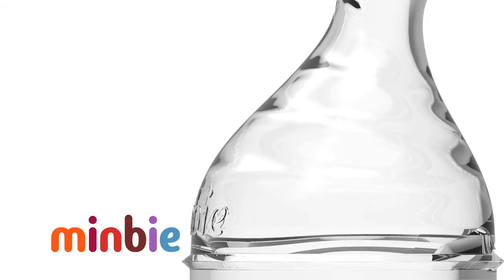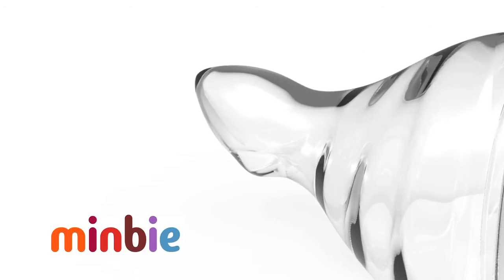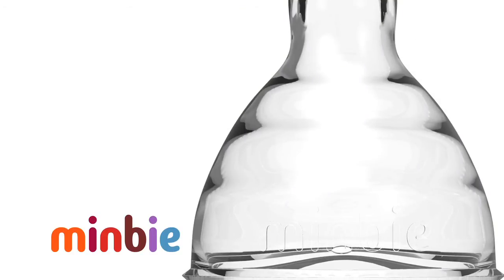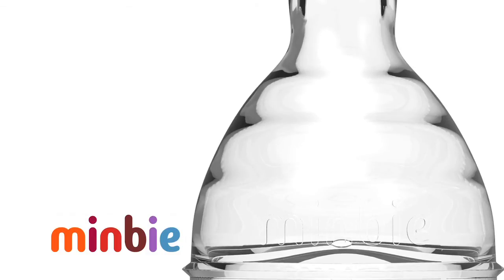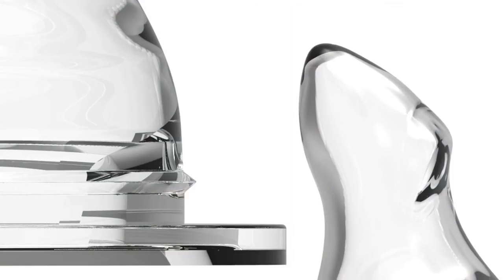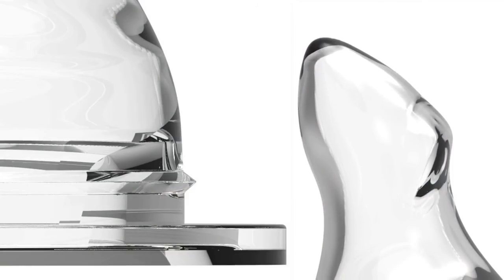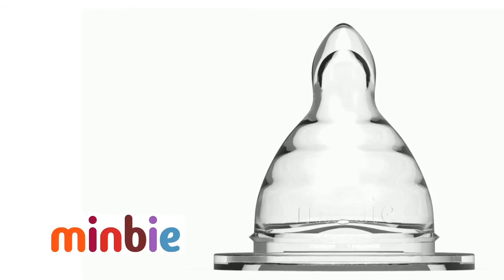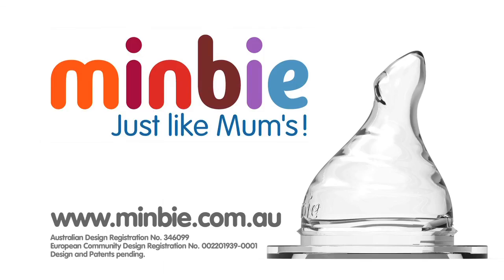Minbie - Jon Seddon - Director Industrial Design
Jon Seddon, Director of Industrial Design at Ideation Design, talks about the Minbie Teat.